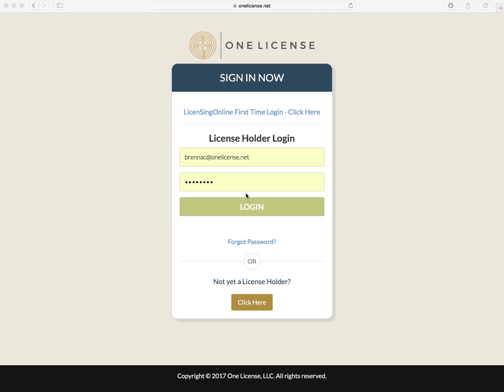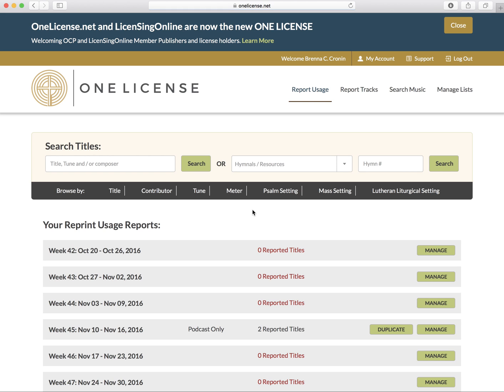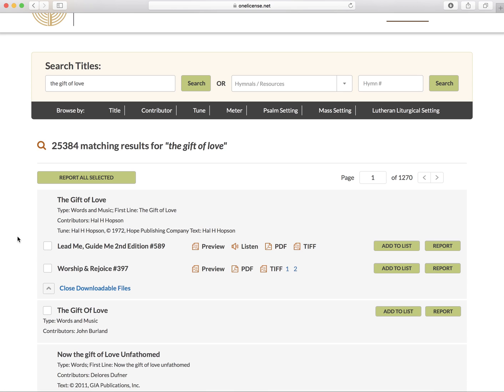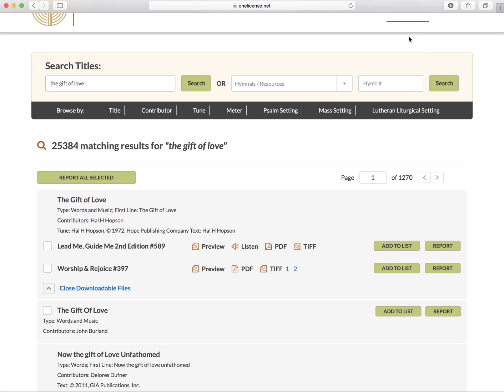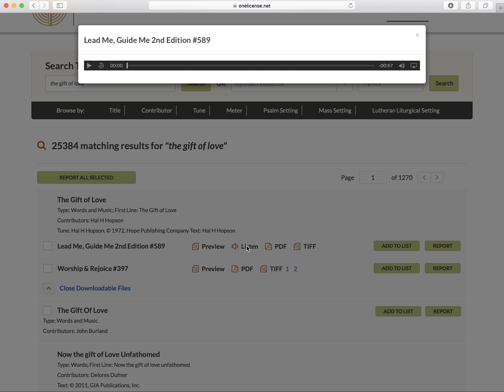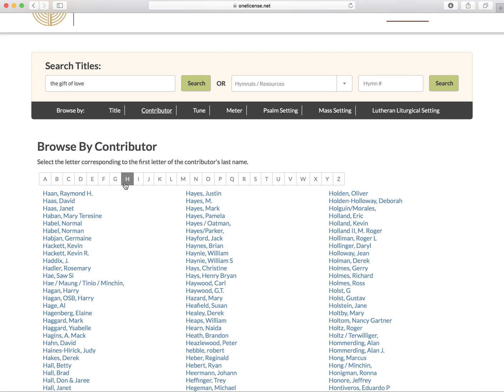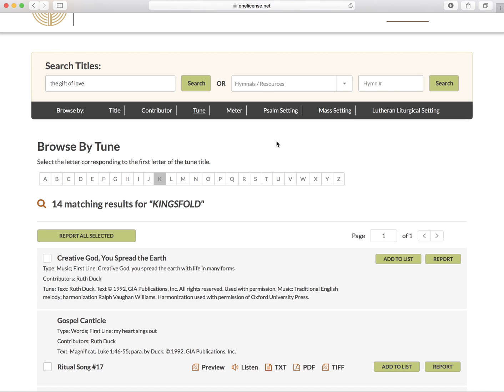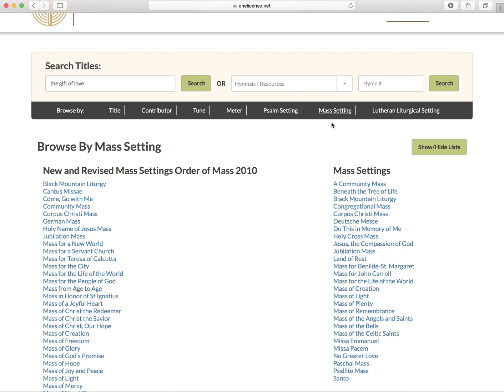How to Search for Titles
Tutorial Video Series